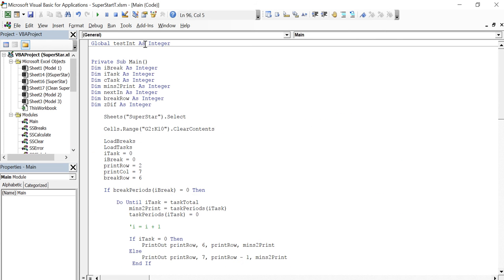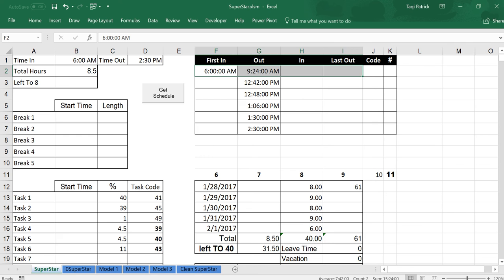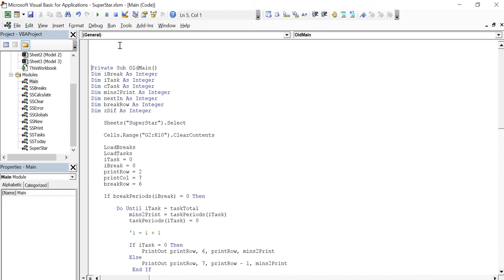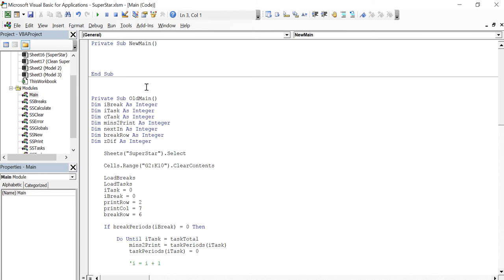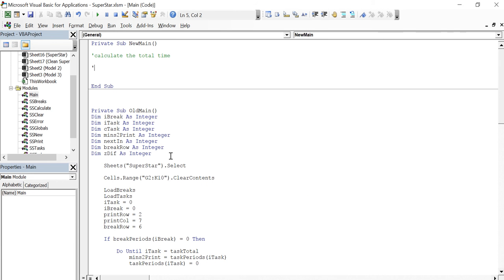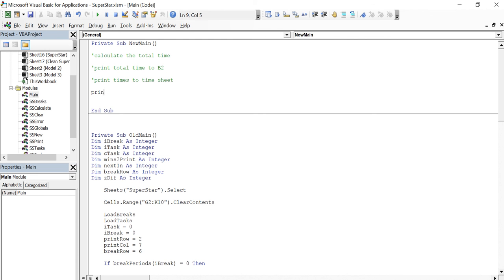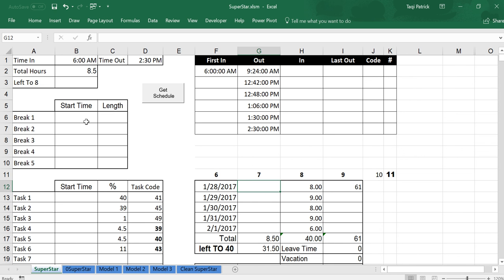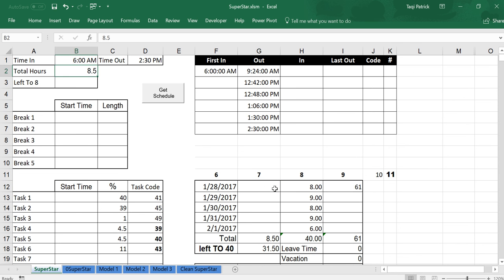EXCEL VBA - Complex Timesheet EP. 05 - Planning the Happy Path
▸ Twitter.com/taqitech_usa
▸ Facebook.com/TaqiTech.usa